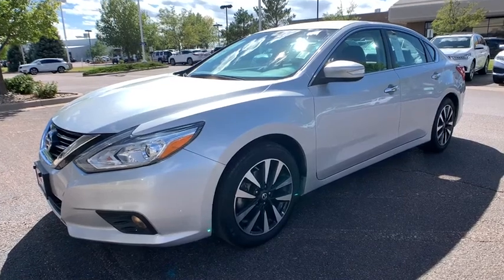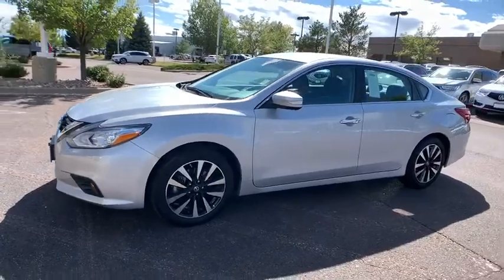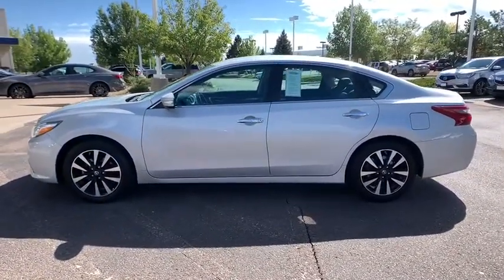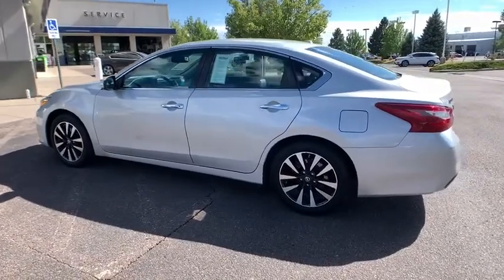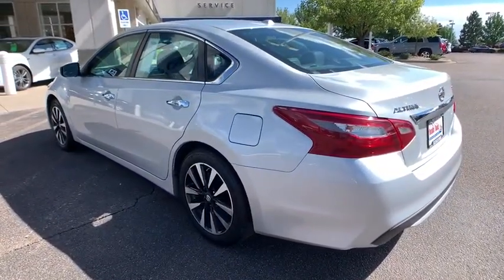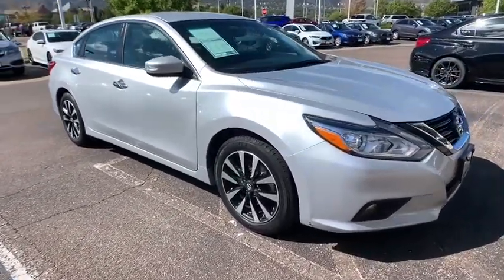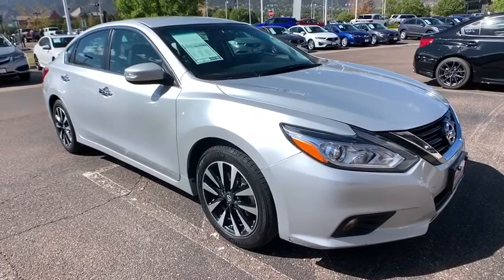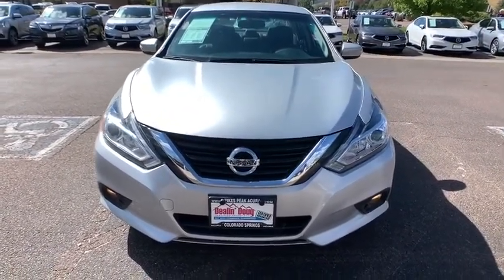2018 Nissan Altima Monument, Pueblo, Castle Rock, Woodland Park, Colorado Springs, CO UP700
Brilliant Silver  2018 Nissan Altima available in Colorado Springs, CO at Pikes Peak Acura. Servicing the Monument, Pueblo, Castle Rock, Woodland Park, CO area.
2018 Nissan Altima 2.5 SL - Stock#: UP700 - VIN#: 1N4AL3AP7JC118724